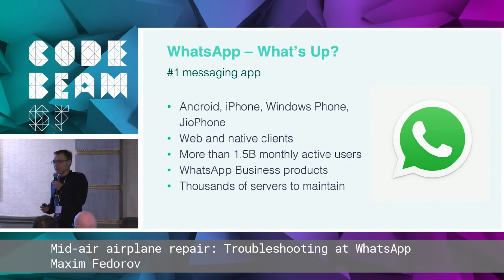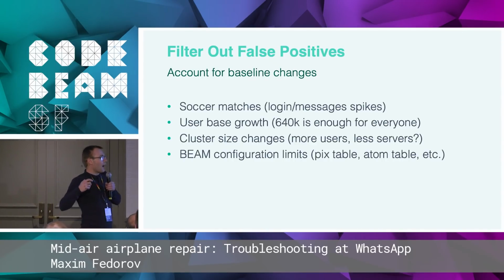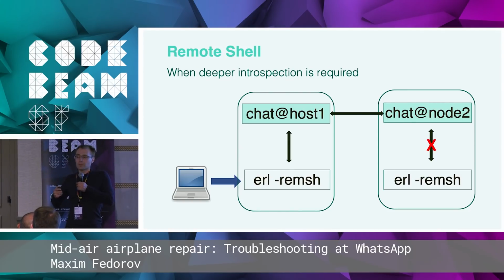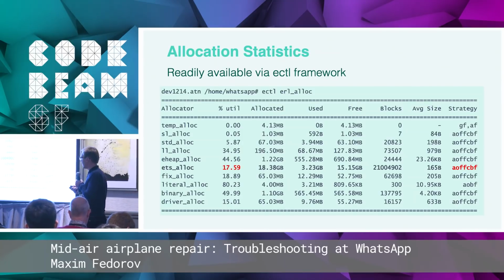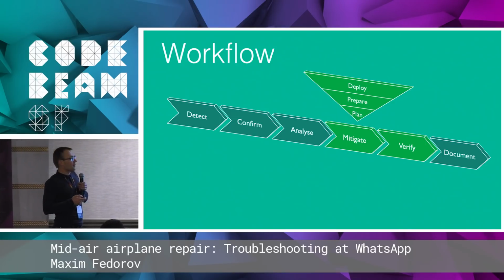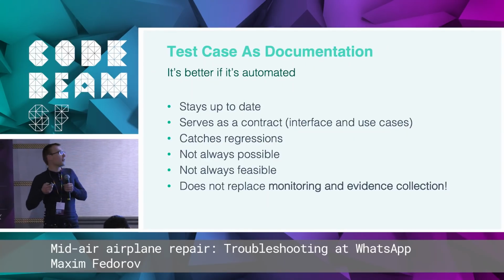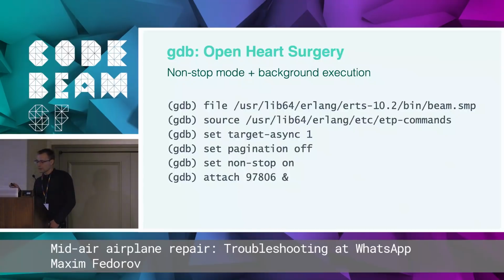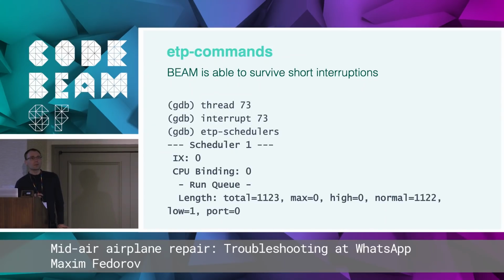Maxim Fedorov - Mid-air airplane repair: Troubleshooting at WhatsApp | Code BEAM SF 19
MID-AIR AIRPLANE REPAIR: TROUBLESHOOTING AT WHATSAPP
by Maxim Fedorov

THIS TALK IN THREE WORDS:
Production
System
Troubleshooting

ABSTRACT
Simple, reliable messaging. It takes a lot to support this statement. For 10 years WhatsApp demonstrated unprecedented reliability and availability, serving over 1.5B users. There is absolutely no way to reproduce interactions between all of them, within the cluster spanning over 10,000 nodes and multiple data centers. Investigations must be done on a live system without disturbing connected users. If there are repairs needed, it has to be done on the fly.

This talk will guide through debugging and troubleshooting techniques used at WhatsApp. Maxim will share a few case studies, explain monitoring, introspection, performance analysis, and tools.

Some knowledge of Erlang and C is necessary.

THE SPEAKER - MAXIM FEDOROV
Impossible takes a little longer

Maxim Fedorov is a software engineer at WhatsApp, the largest messaging app. Maxim’s work is focused on performance and scalability of the server side.

Before WhatsApp, Maxim has been developing low-latency TCP/IP applications at NetAlliance (Sydney, Australia), designing Kaspersky Enterprise Security Endpoint (Moscow, Russia), improving Parallels Virtual Automation, called Odin now, at Parallels (former SWsoft), and developing network security software before.

Maxim earned a Master’s Degree in Computer Science.